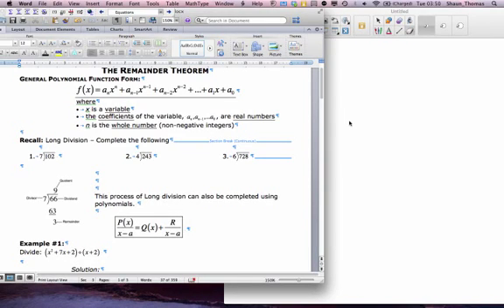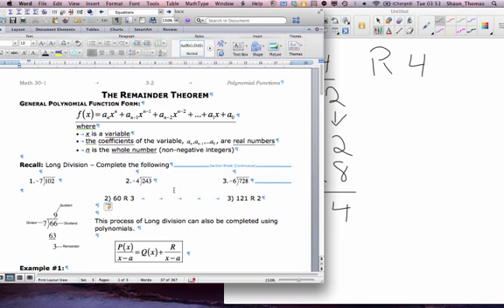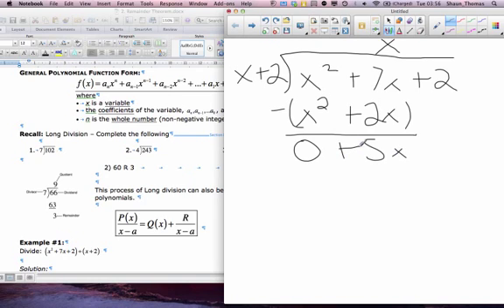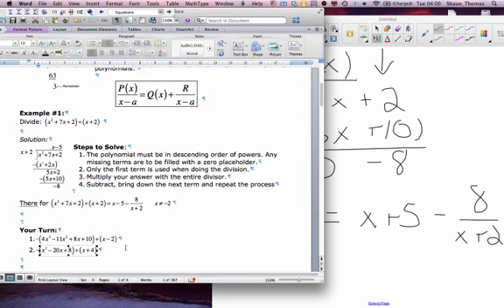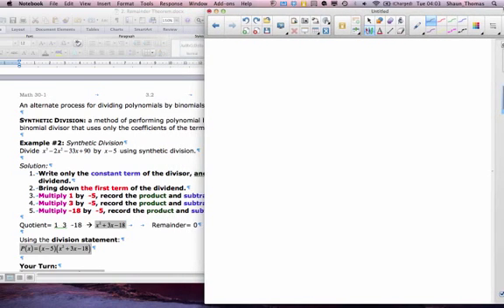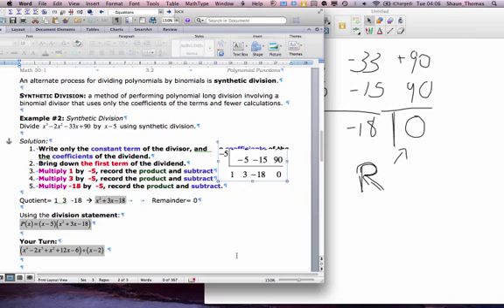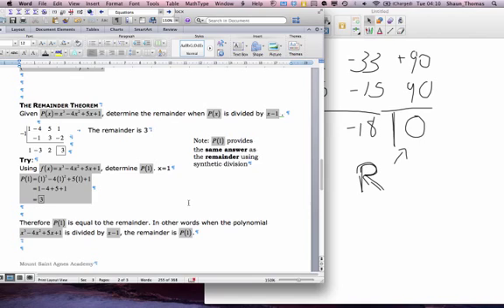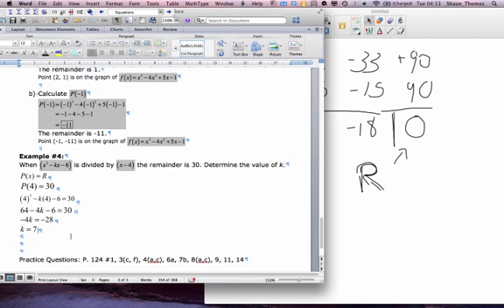3 2The Remainder Theorem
Introducing students to the remainder theorem and demonstrating a few examples. This follows my class notes for my pre-calculus course. We also address long division and synthetic division for polynomials.